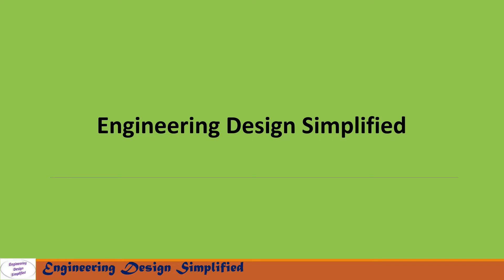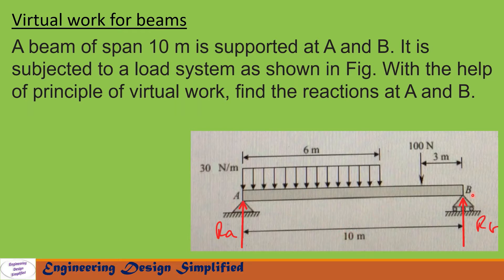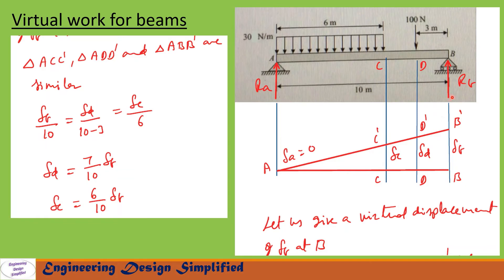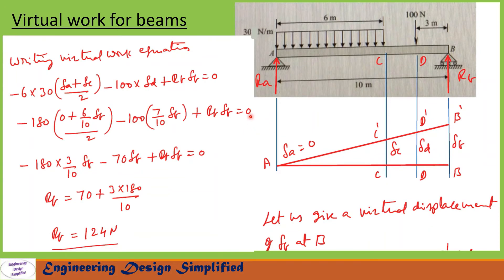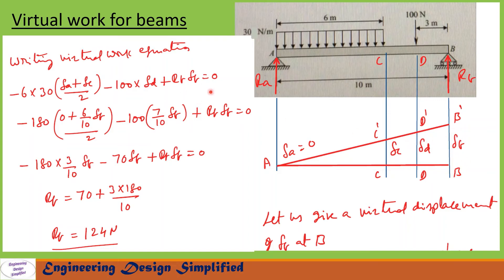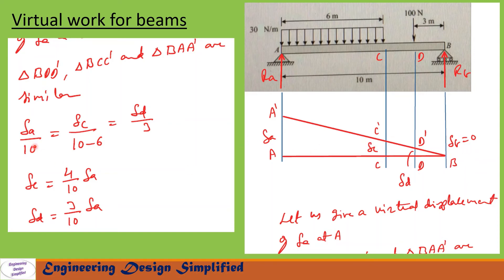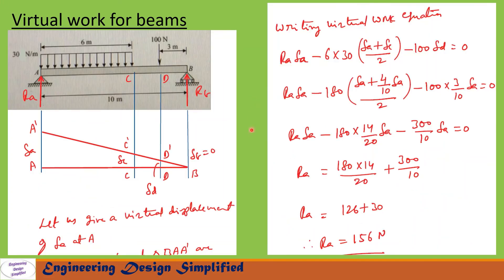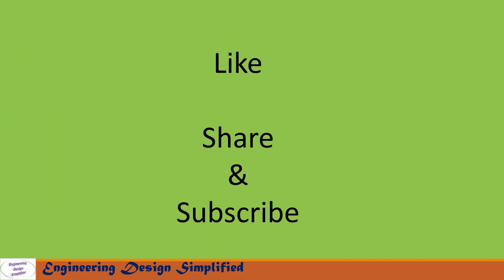Virtual work beams | Beam with UDL and point load - 16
A beam of span 10 m is supported at A and B. It is subjected to a load system as shown in Fig. With the help of principle of virtual work, find the reactions at A and B.